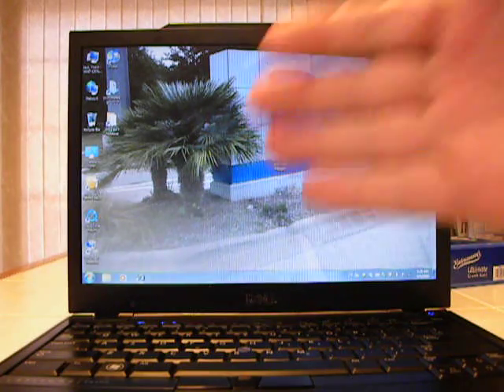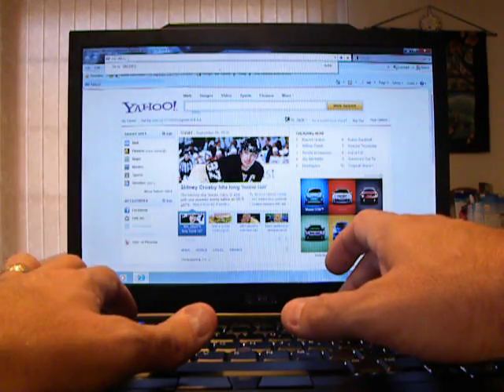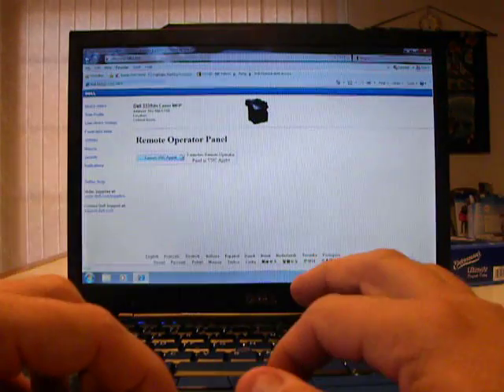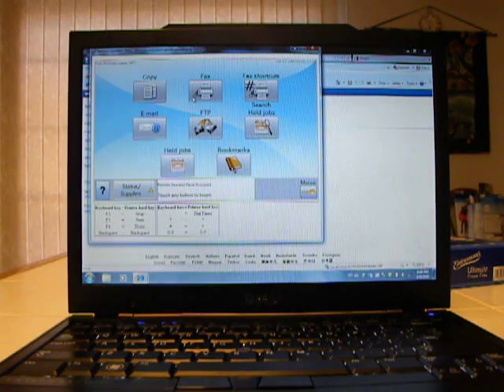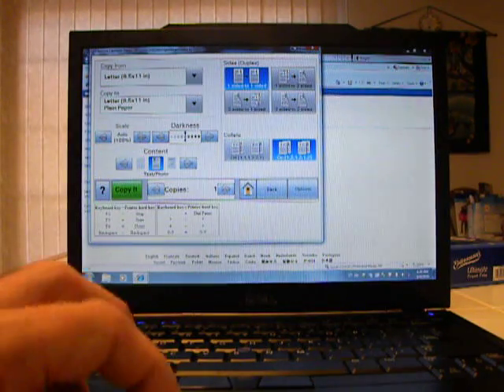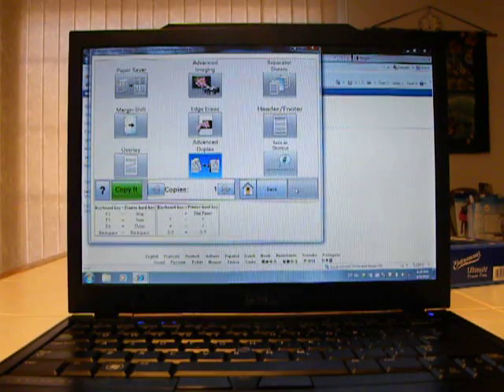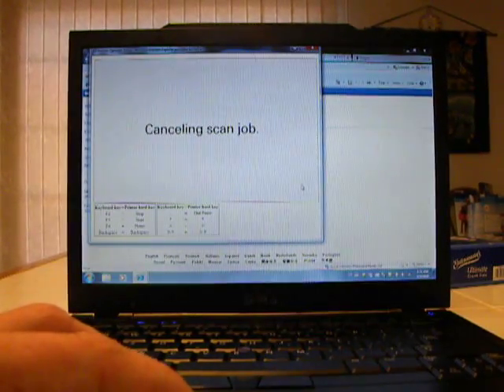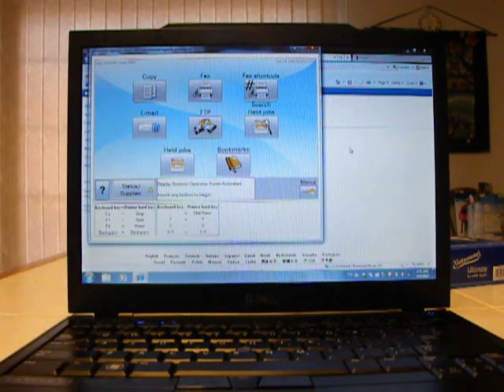Dell 3335dn Multifunction Printer featuring the Remote Operator Panel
Using the User Interface of the Dell 3335dn, IT Support is now able to, in real-time, work with end-users to troubleshoot, set up, or provide instruction on how to use the Touch Screen Interface of the Dell 3335dn (also 3333dn and 5535dn) by launching the VNC (Virtual Network Connection). This is a breakthrough for users and IT Technicians who need to resolve issues with networked MFPs. It allows them to do this from any access point on the network.

BTW, the Dell 3335dn MFP was chosen as a Buyers Labratory Inc. "Pick of the Year" receiving a "Highly Recommended" rating this summer!